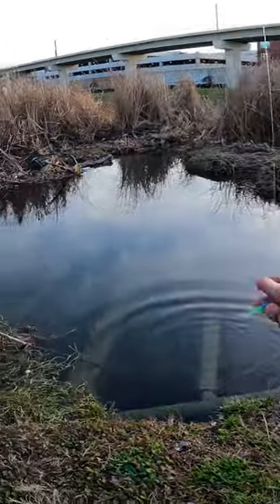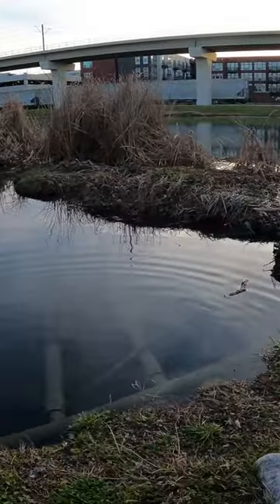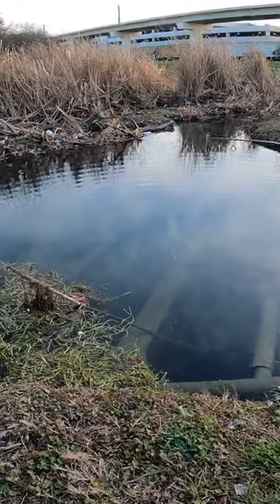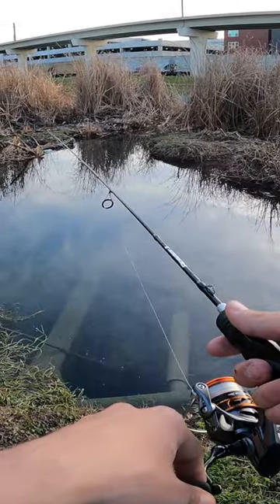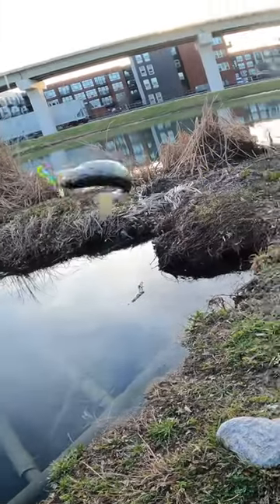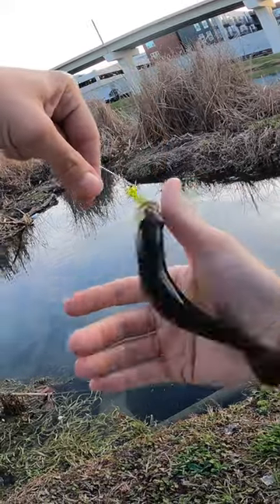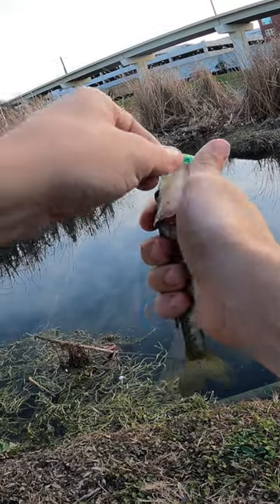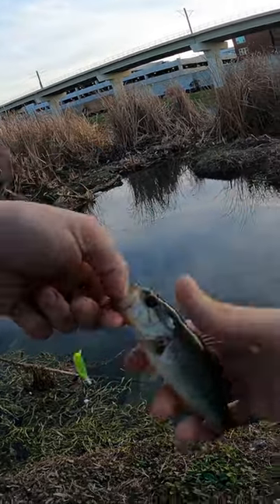Catching Fish In A Drain After A Storm